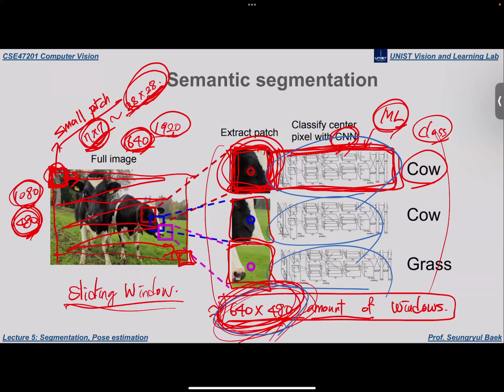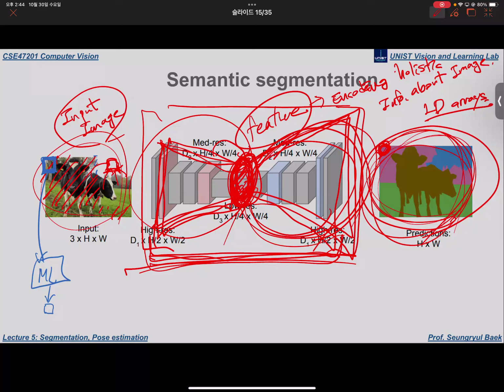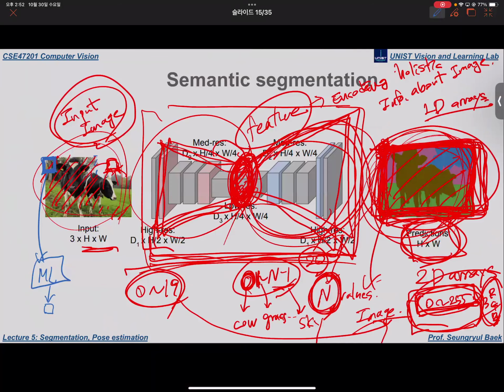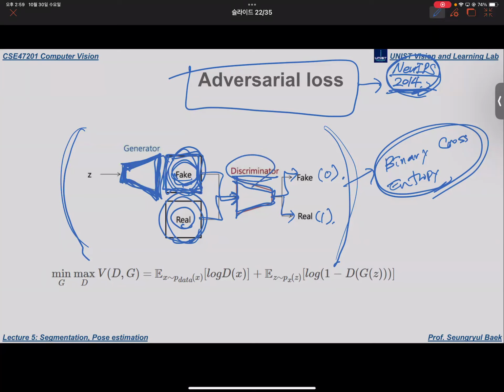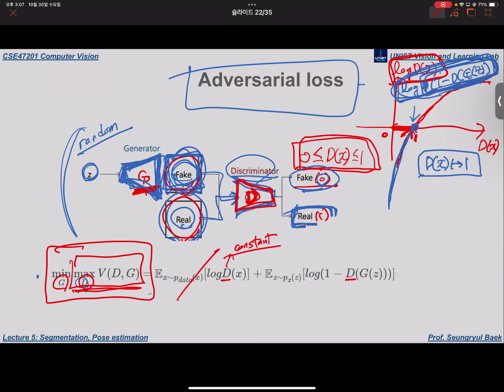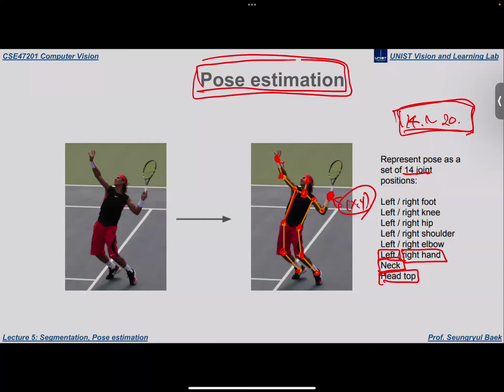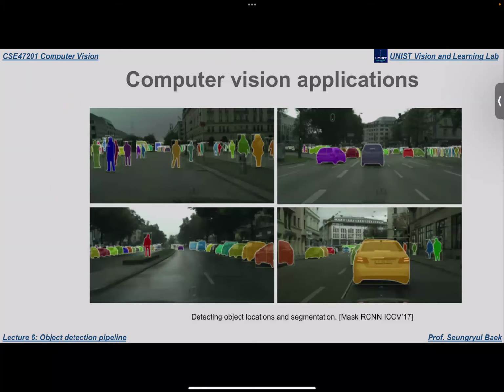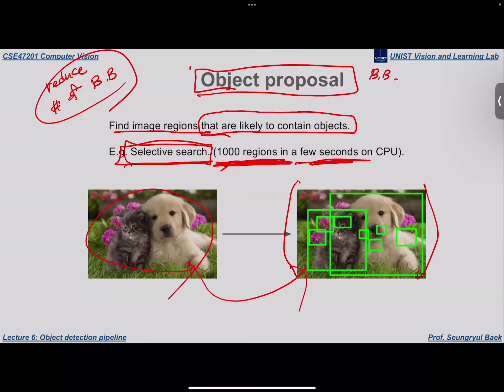20241030_ComputerVision_week6